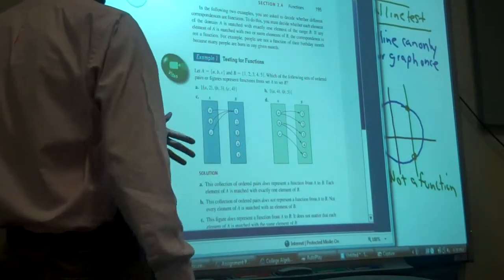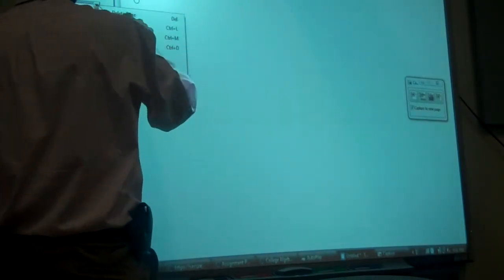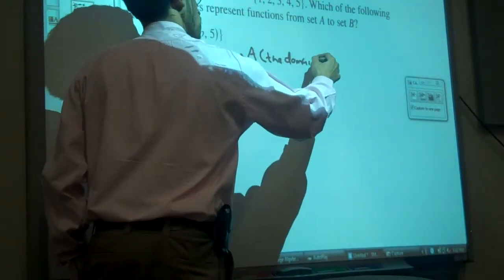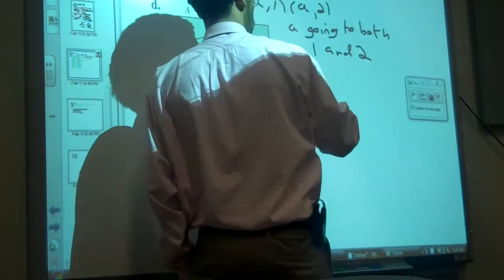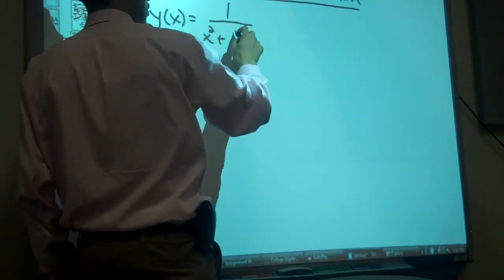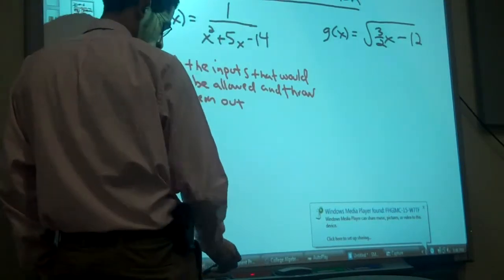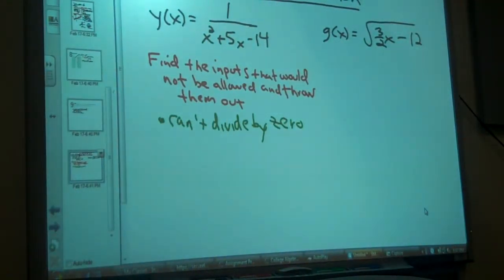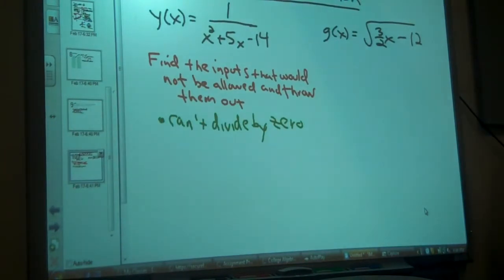UPenn Math 107 Feb 17th Part 6